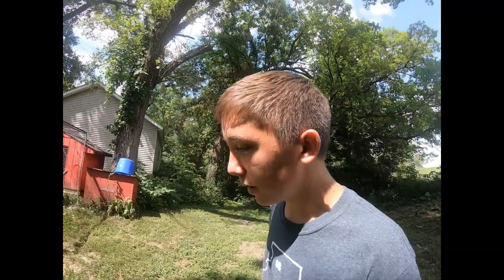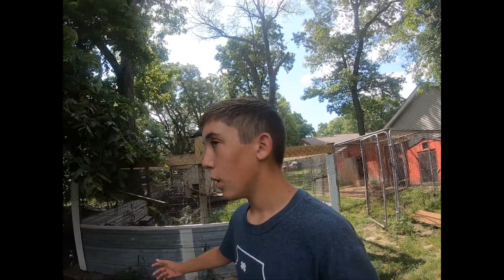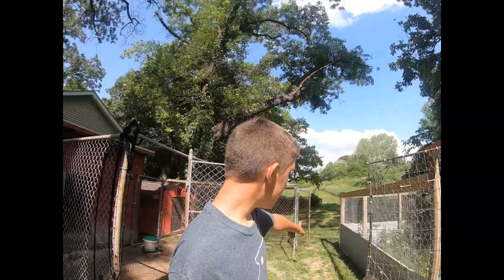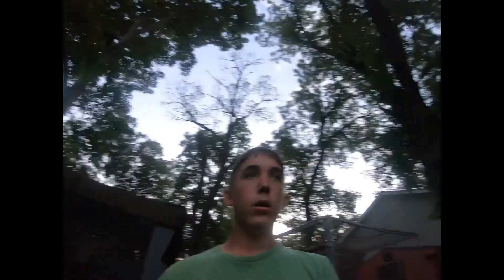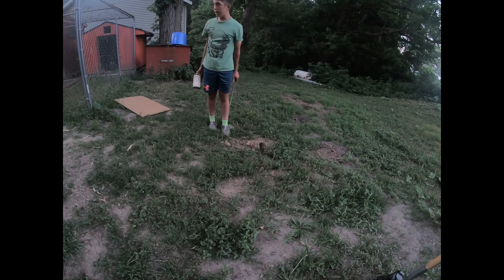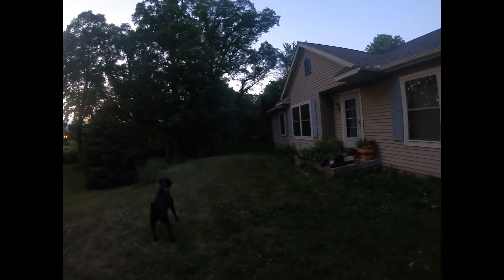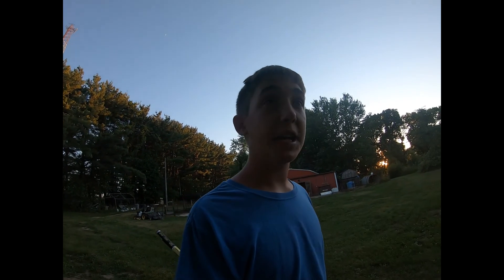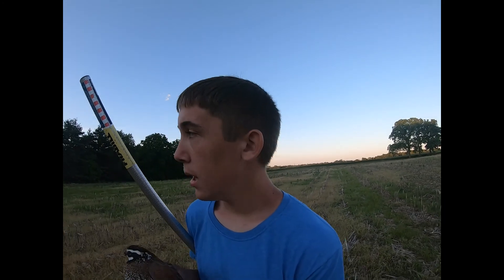Renovating my somewhat predator proof aviary...caught the imposter.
In this video, I'm renovating my aviary, in hopes of no more attacks.  I lost all my quail but I managed to catch one.  I caught the killer, thanks for checking in, and hope you enjoy it.